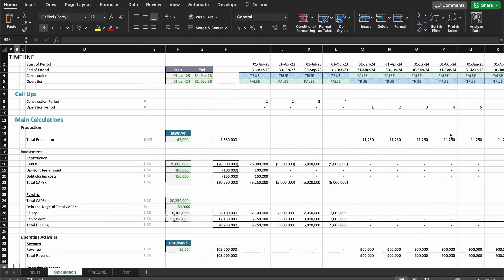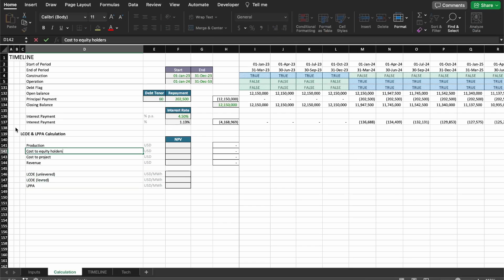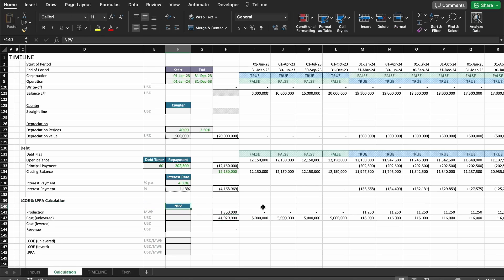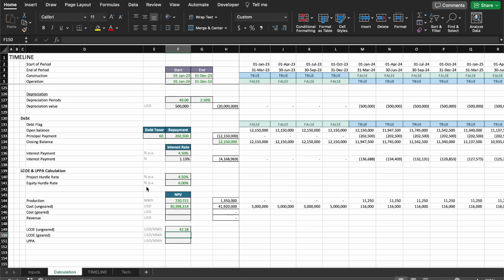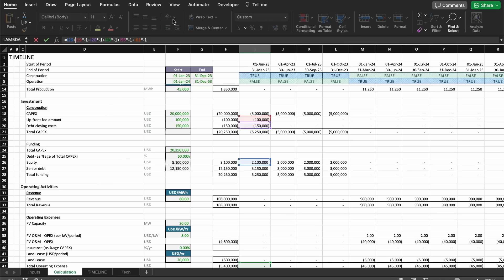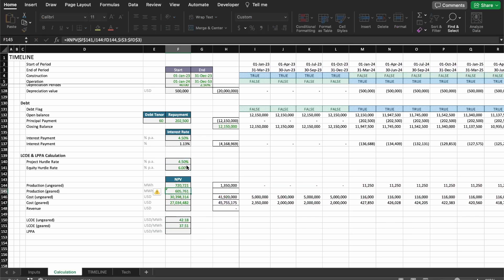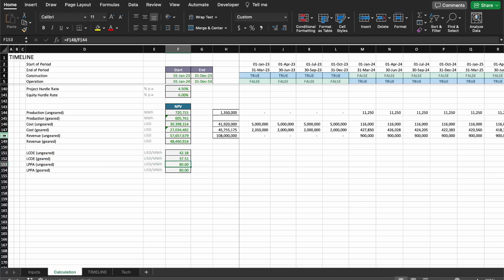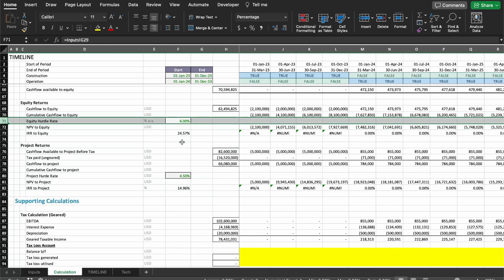The 2023 Guide to Financial Modeling for Renewable Projects - 09 - LCOE & LPPA Calculation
In this video, we will model the LCOE & LPPA for our renewable energy project.

This is video #9 of the series. If you want to watch the full playlist, go

Got any Excel questions?

BTC: bc1qdmf35xjmqv9qxrdcxggq0qtjhwf43npzj0mu0m
ETH: 0xB1c39A1818baEc2b4219F4F78Cd9065B64b85EE9

💻 Want to learn how to trade options. Everything I know about it, I learned at tastytrade.com. Sign up for the best trading platform and watch thousands of hours of videos explaining options and options strategies: